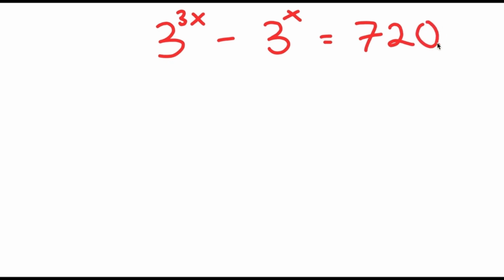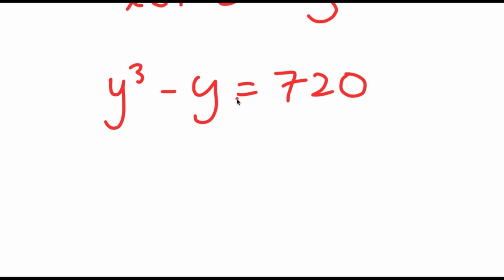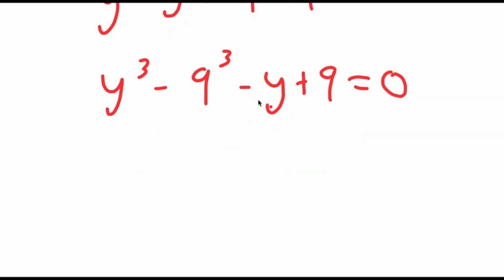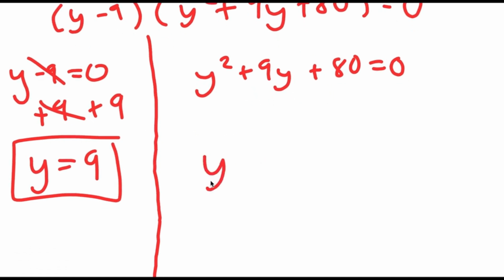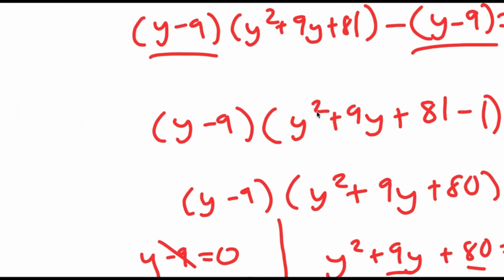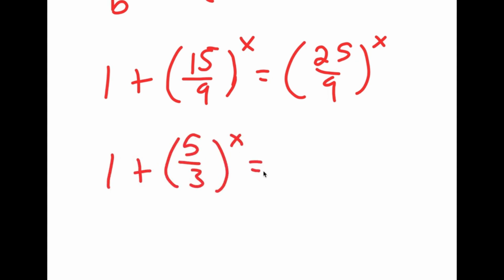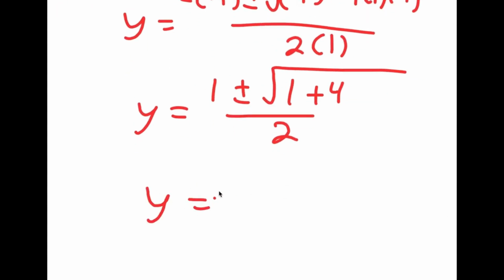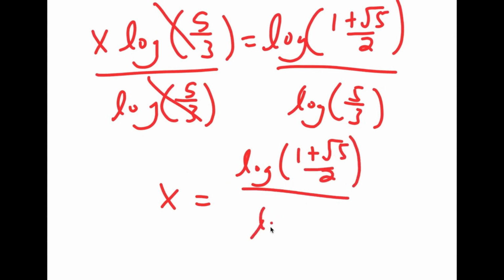This Problem Will Be On The Next SAT | Can You Solve It?